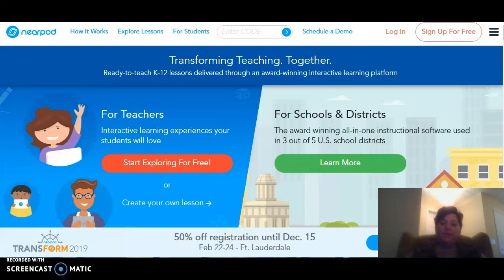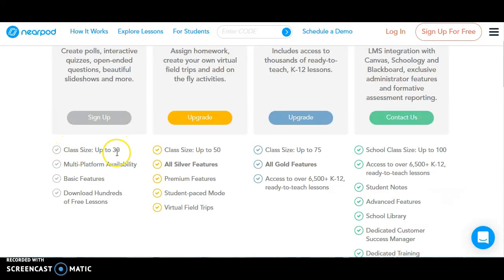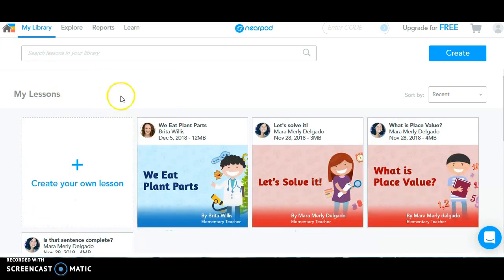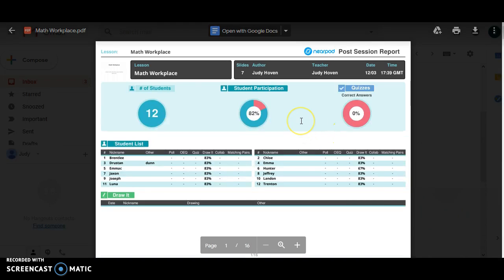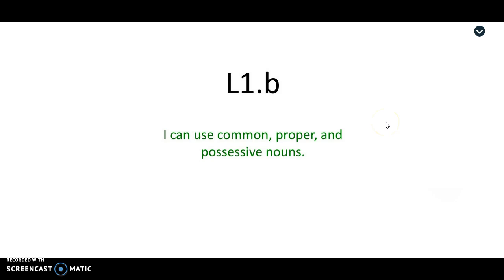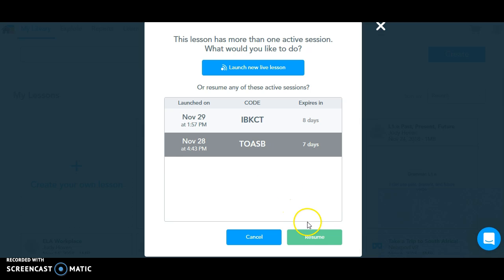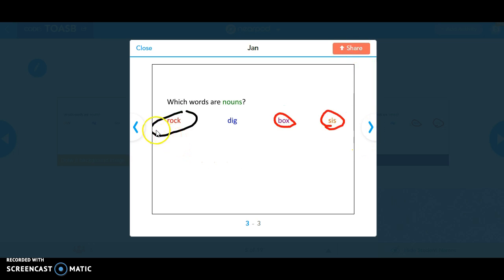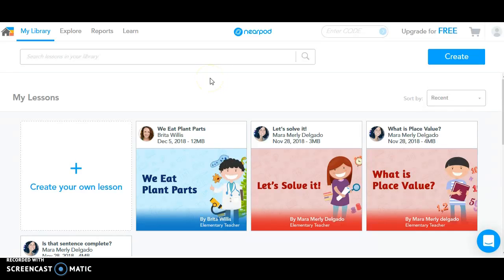Nearpod Session 1